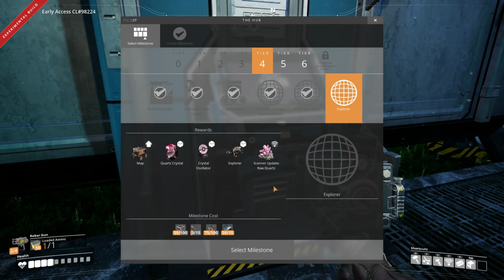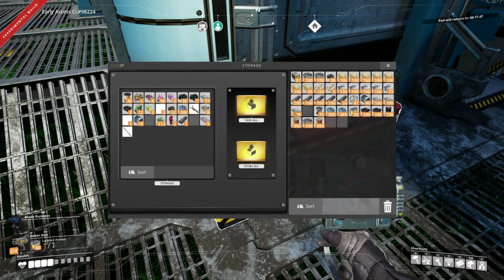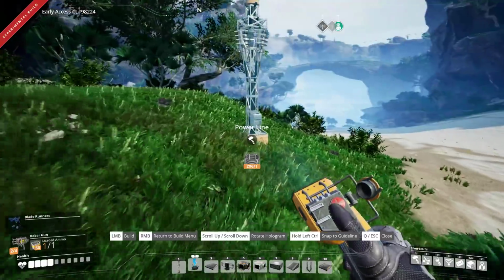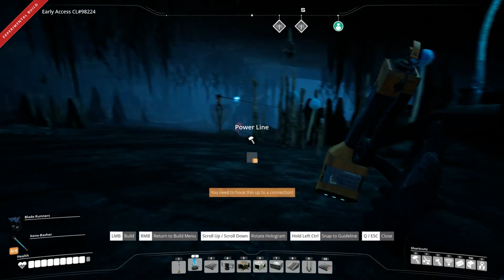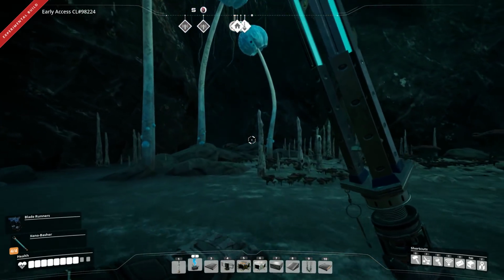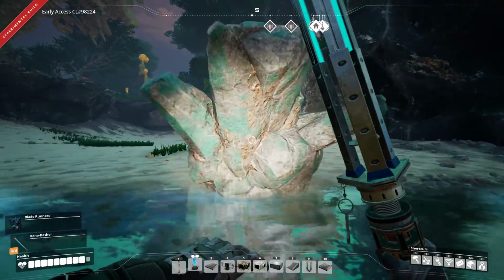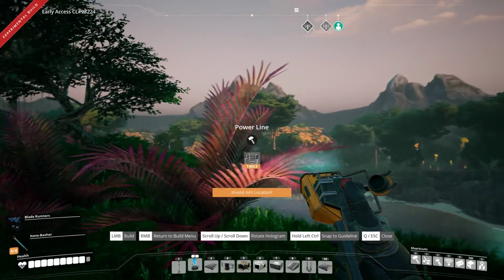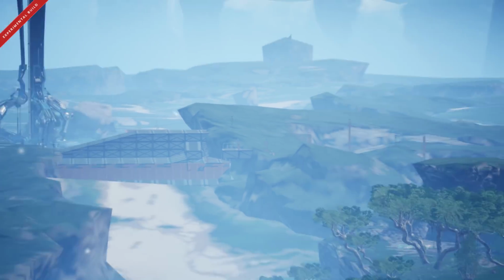Satisfactory Multiplayer Ep#25: Quartz Quest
Bentham sets out to the east in search of the elusive quartz to build some fancier tech. His adventures take him through grasslands, forest lakes, and a huge cave network burrowing straight through a mountain... Meanwhile, EE continues work on the iron supply.

I'm also a Chrono.gg Partner, meaning if you buy games from them with my link i'll get a cut! They sell one game each day, so check out what's they've got today

guide tutorial introduction let's play satisfactory game review tips videos alpha gameplay multiplayer mp two player throughput